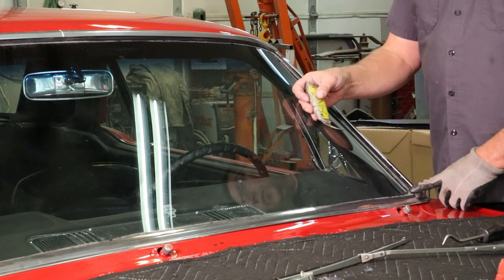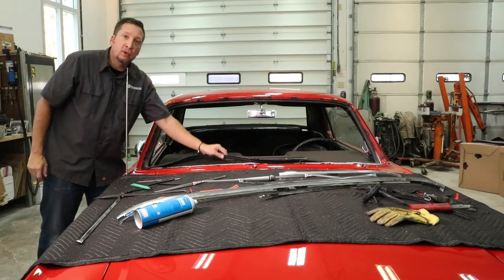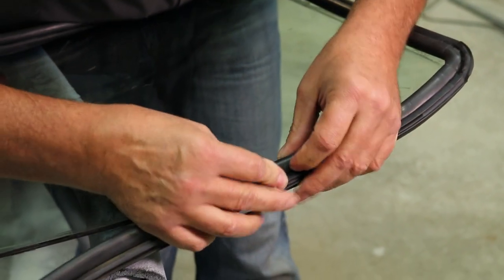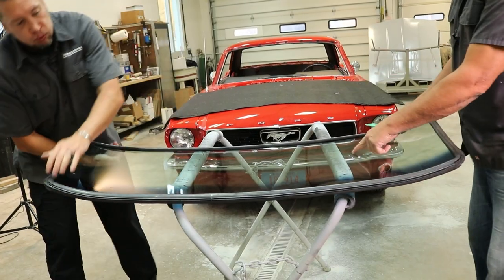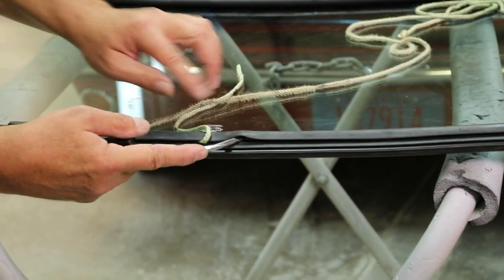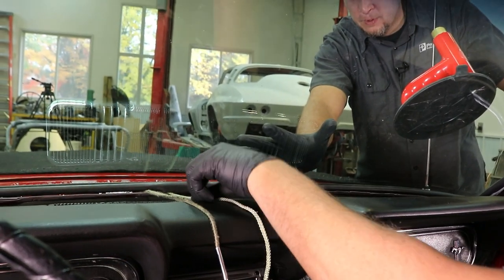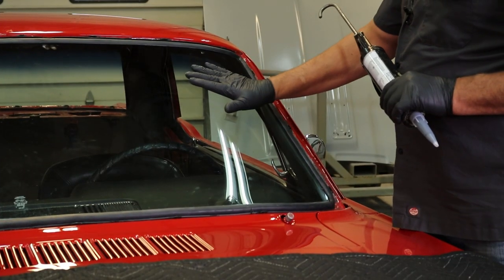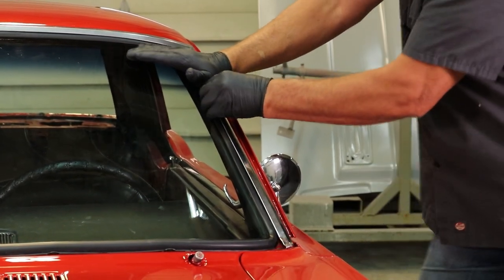1964 - 1968 Ford Mustang Windshield Weatherstrip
Precision shows you how to install the windshield weatherstrip on this 64-68 Ford Mustang
Part Number: WCR 654

Tool Links:
WIT 302 WEB - Weatherstrip Stick

Foaming Glass Cleaner

Nitrile Gloves

Bedding and Glazing Compound